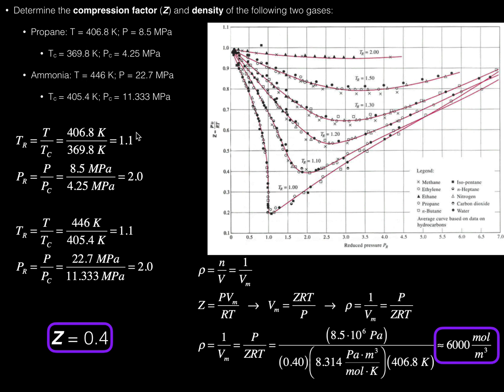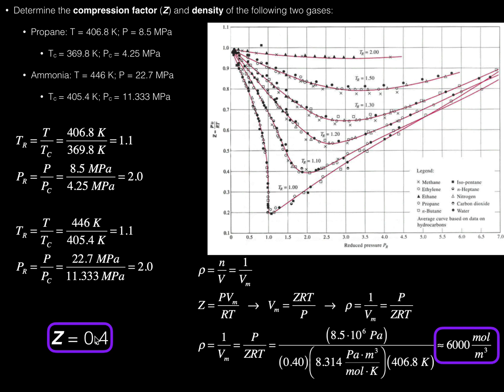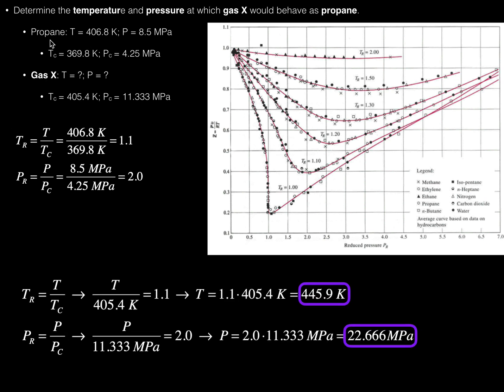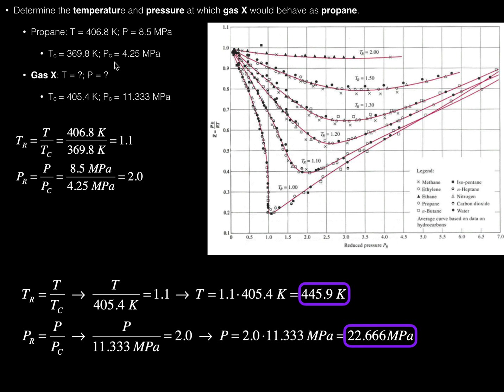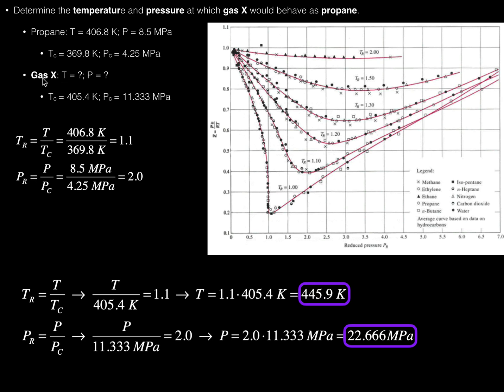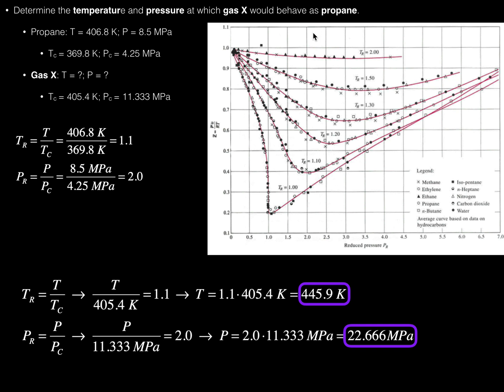Real Gas Behavior | Principle of Corresponding States [Example #1]